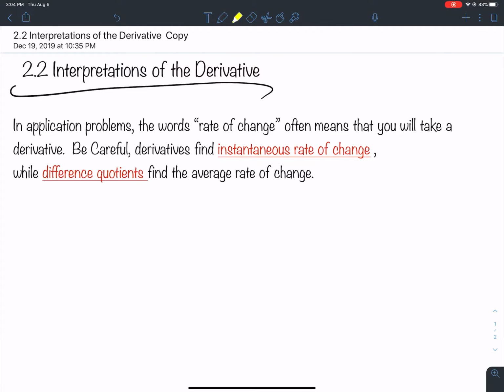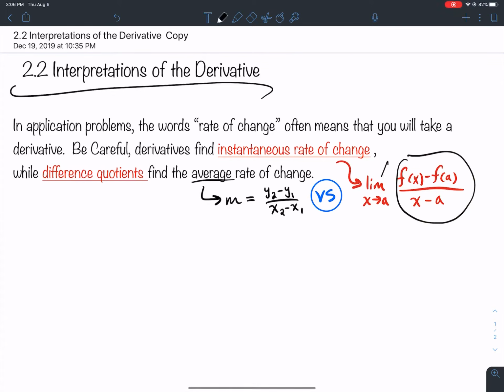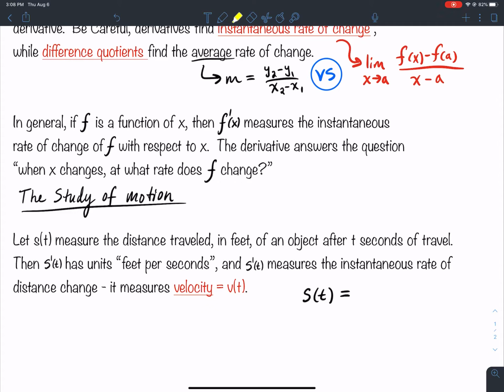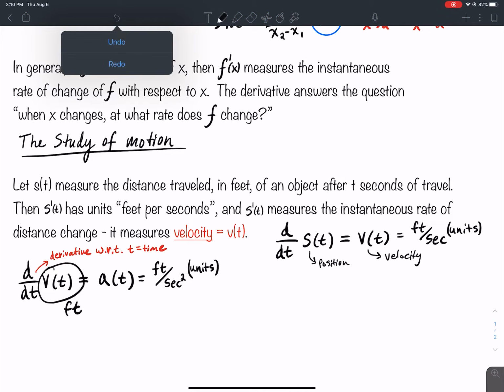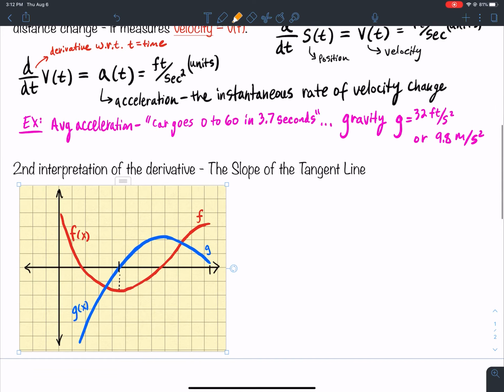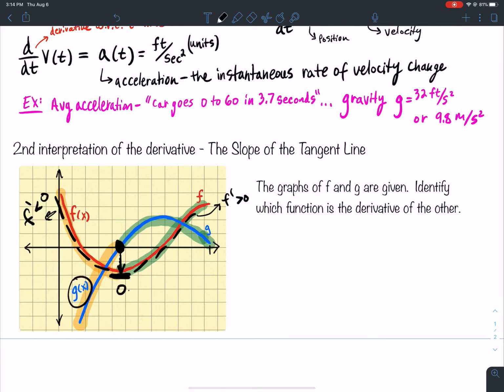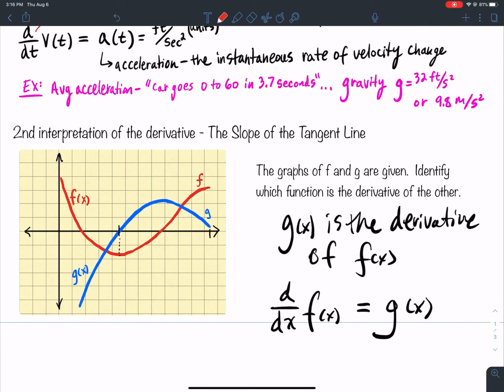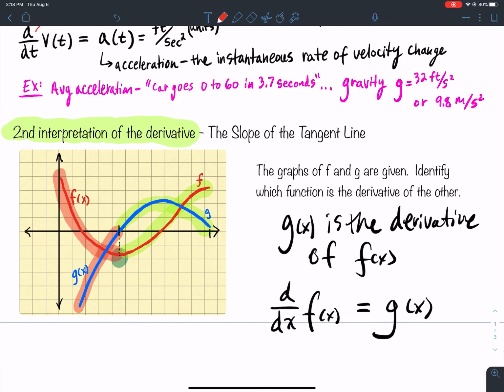2.2 Interpretations Of The Derivative (Study Of Motion & Slope Of The Tangent Line)